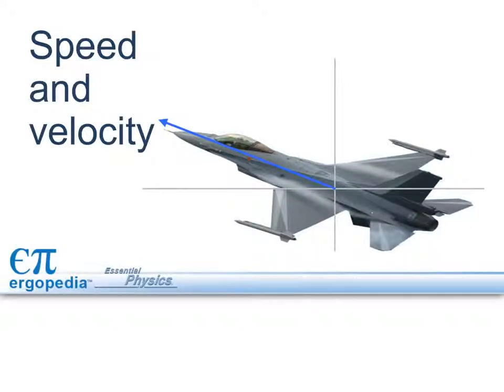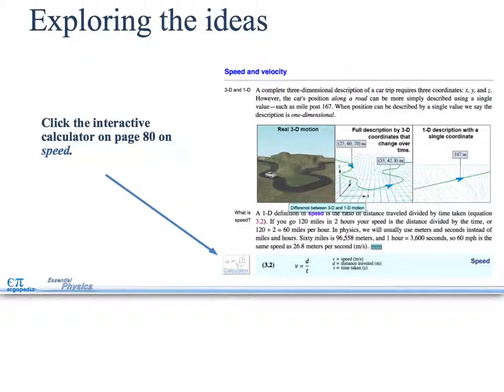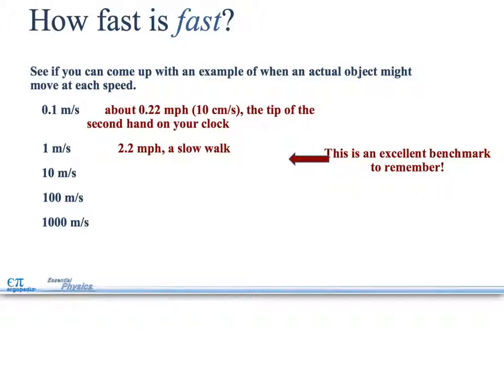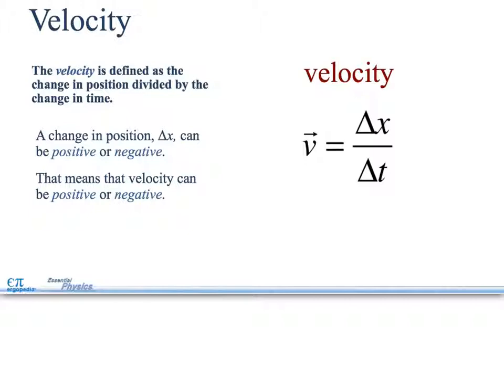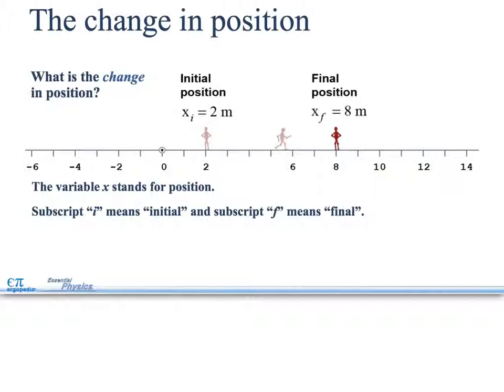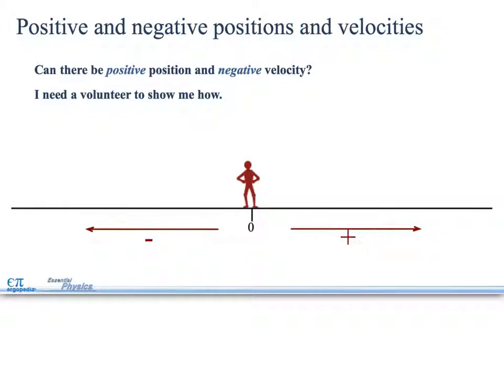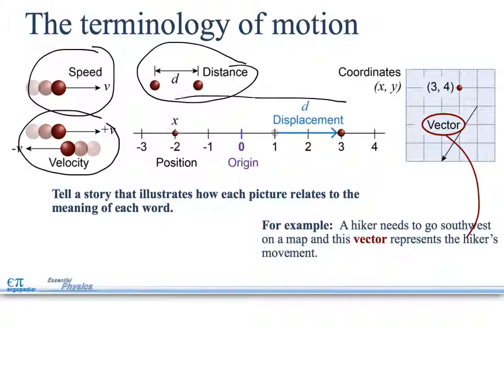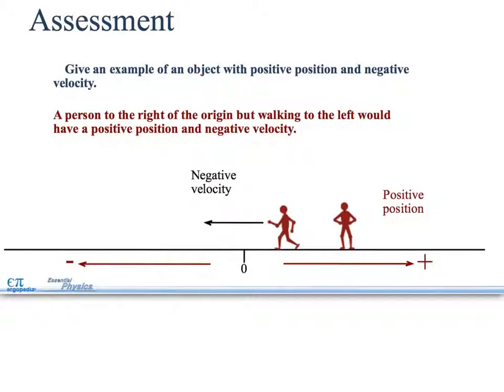Speed and Velocity 3 2